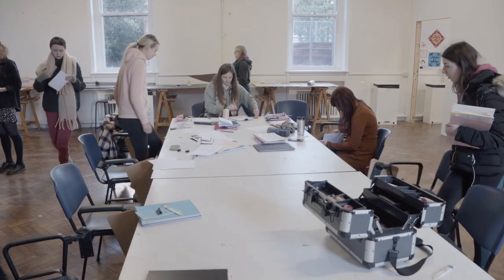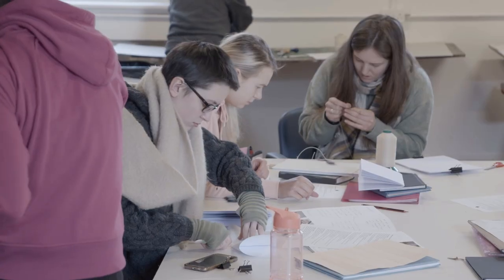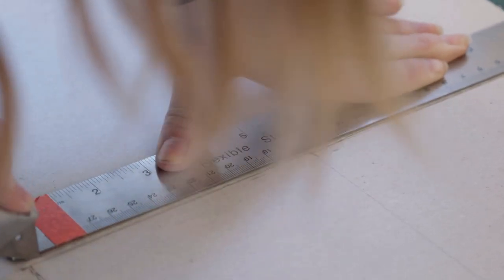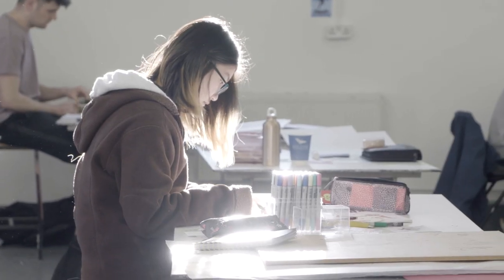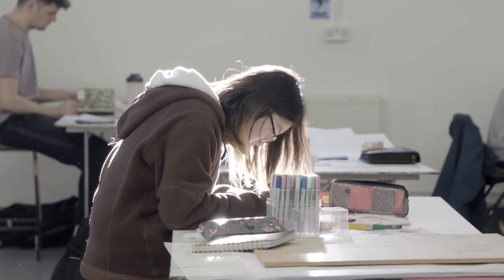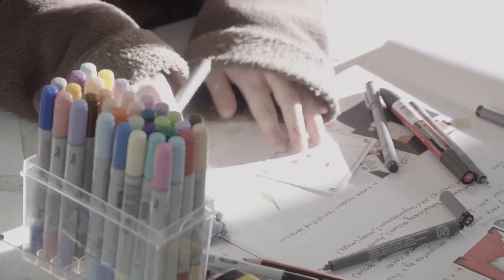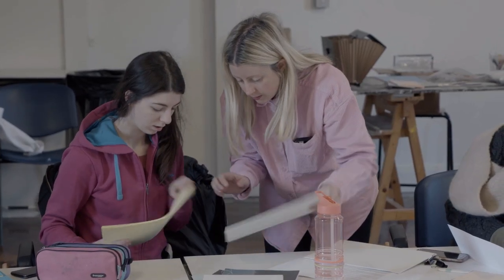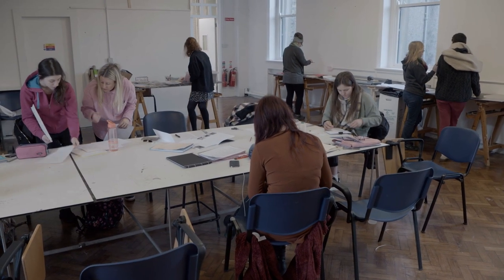Studying Design at GMIT